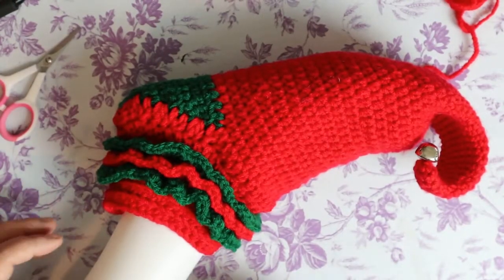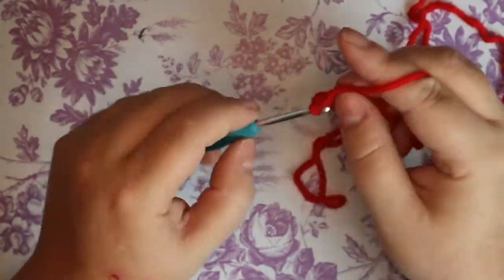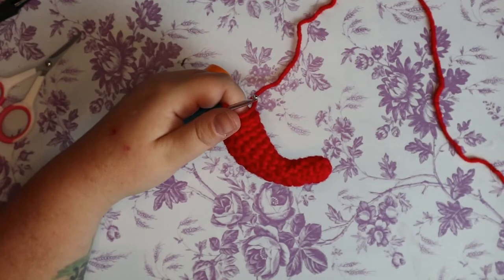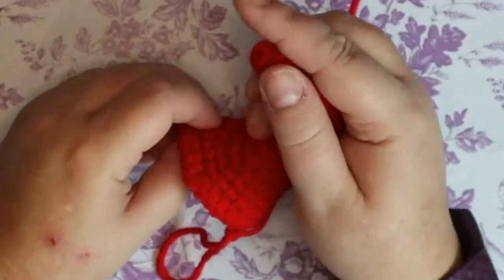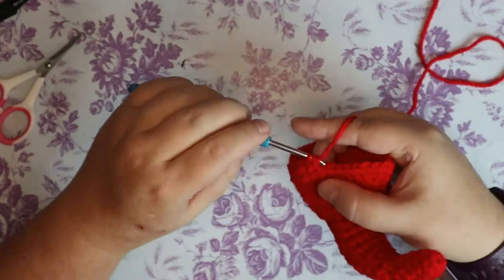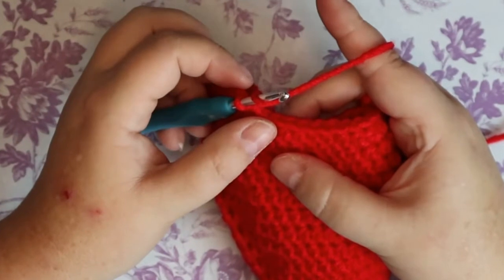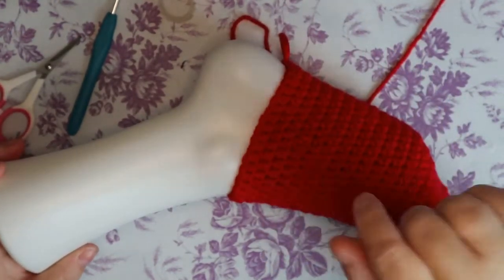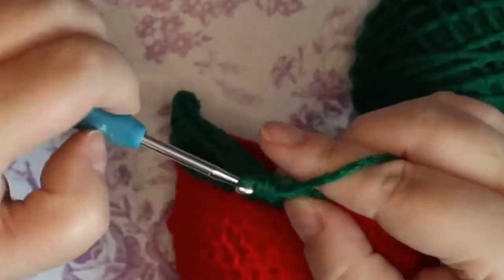Left Handed Adult Elf Slippers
If you want the toe curl to go in the opposite direction then the other one, on "that part" do the sequence in revers, ie. Bigger st. to smaller st.  switch, smaller st. to bigger st.